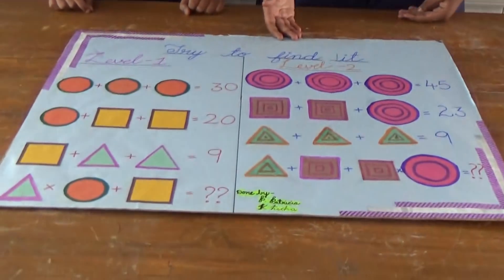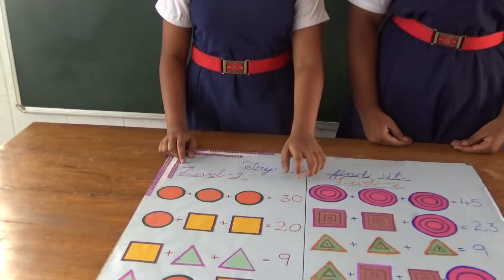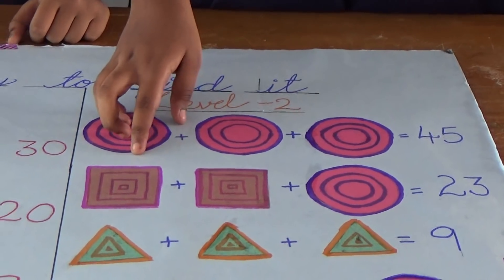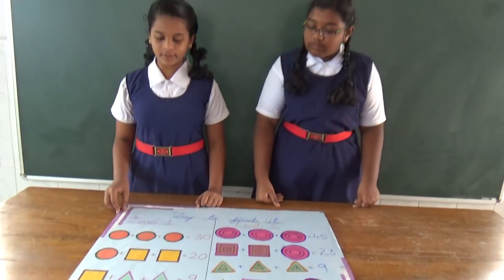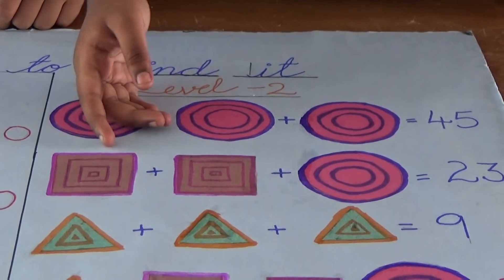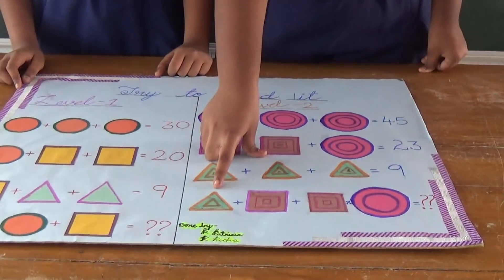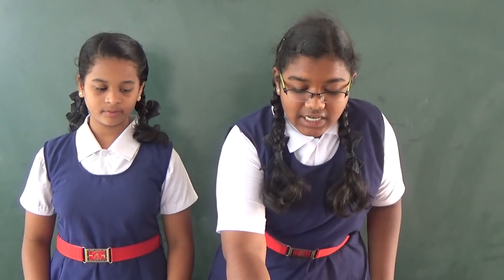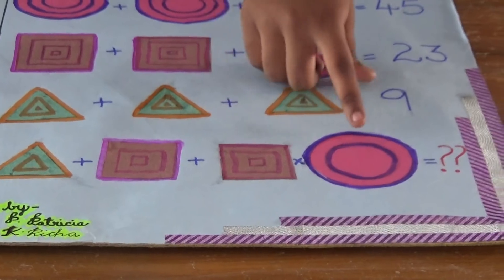Try to find it | Maths Project